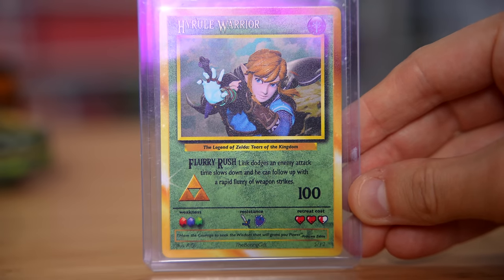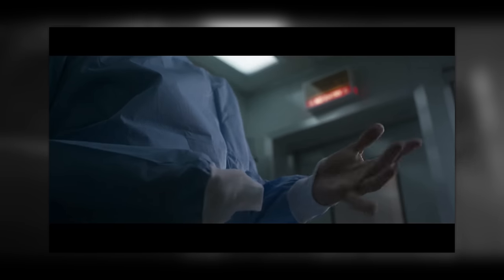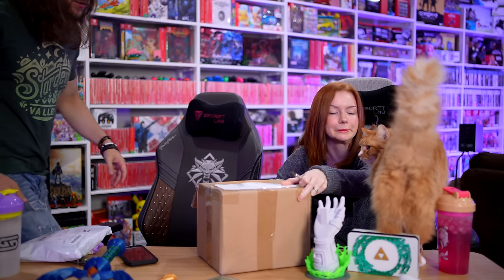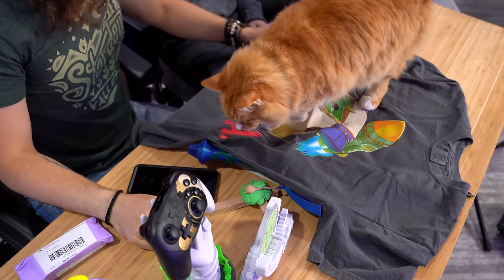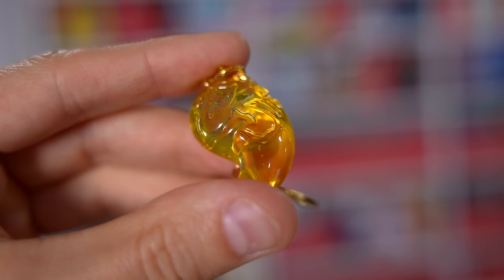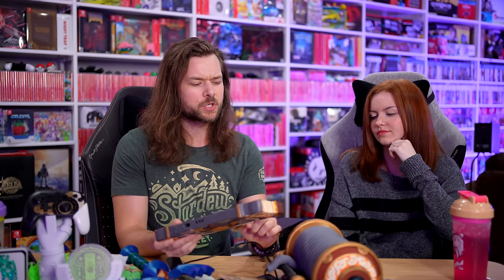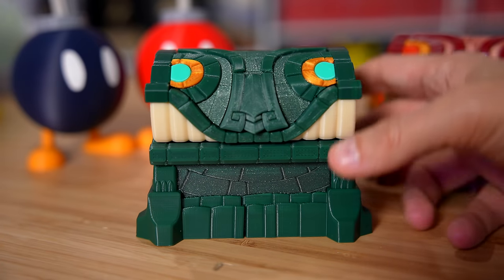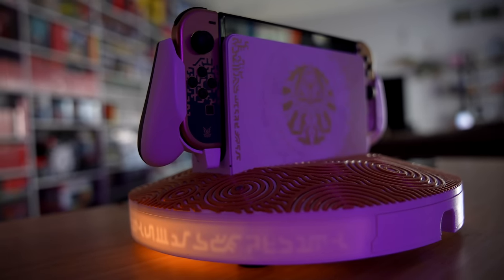I Buy "My Girlfriend" WEIRD ZELDA Nintendo Switch Accessories!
My Girlfriend (WIFE) and I - WEIRD & COOL ZELDA: Tears of the Kingdom Nintendo Switch ACCESSORIES!

Zelda Things I Bought:

Dock Cover

Purah Pad

Skyview Tower Cable

A Tear

Korok on Cross

Korokot Shirt

Zelda Fan / Bike

Spirit Orb

Pokemon Card

Corrupted Sword

Controller Stand Hand

Zelda TOTK Chest

BIG Light Up Base